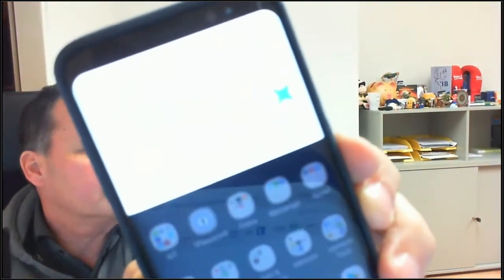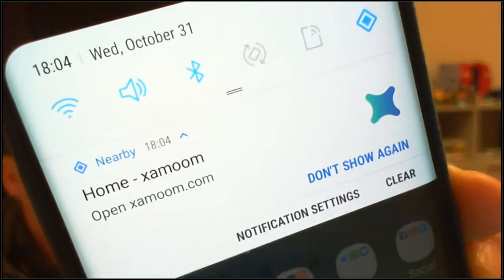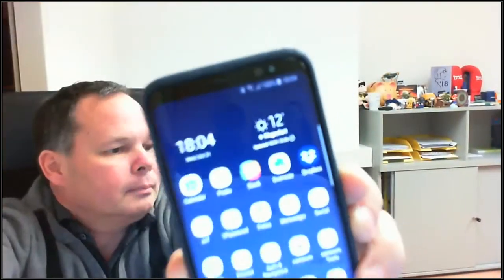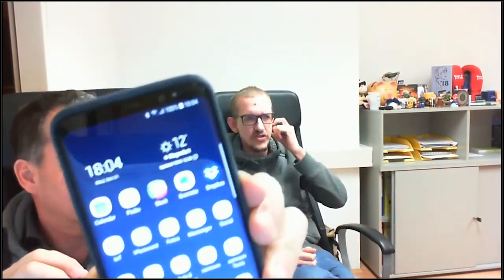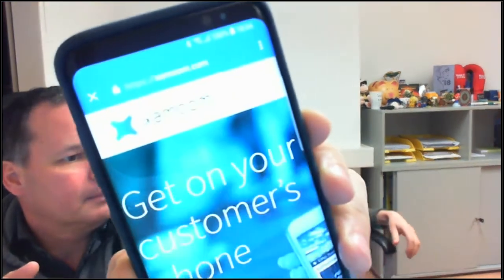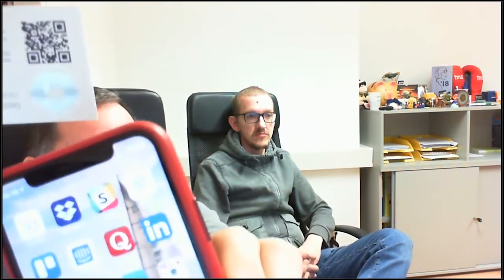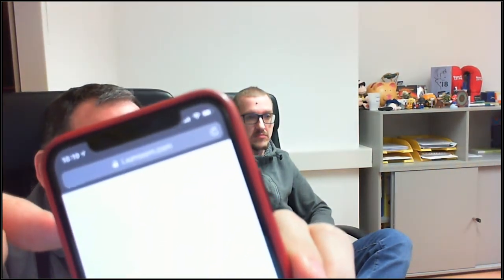Webinar: The Death of Eddystones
On October 25th, 2018, an earthquake hit the beacon industry: Google announced late evening on its Android Developer blog that it discontinues support for Android Nearby Notifications. Eddystones and the Physical Web are dead now – effective on December 6th, 2018, when Google will stop delivering these notifications to Android users worldwide.

This is our first webinar, so we will only get better in the future.